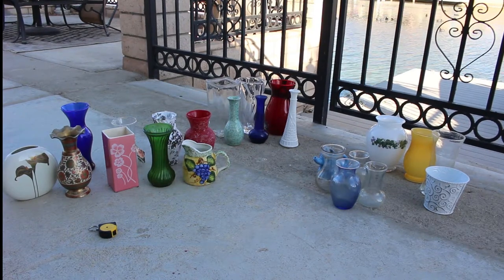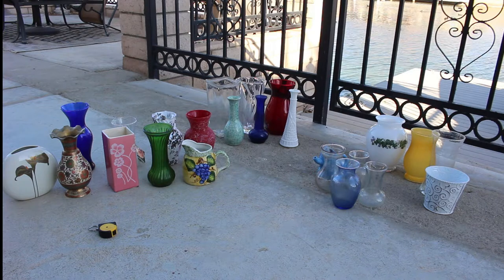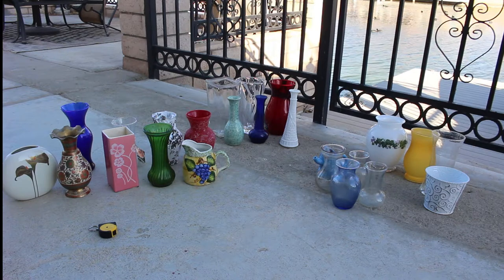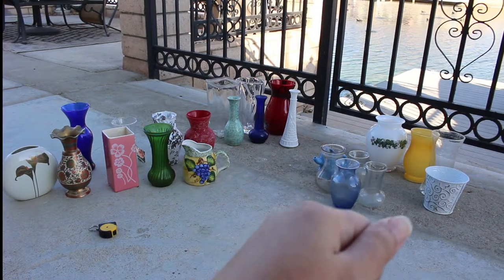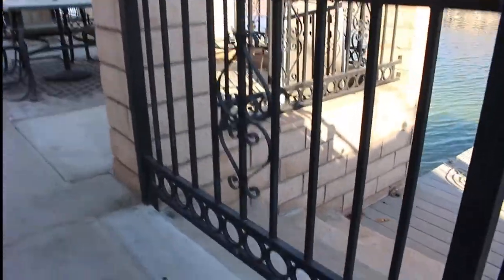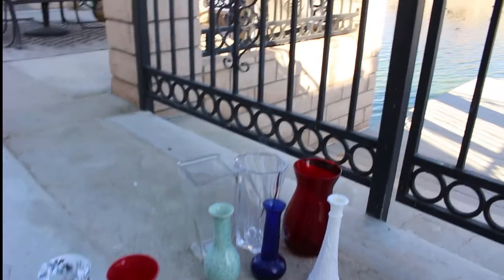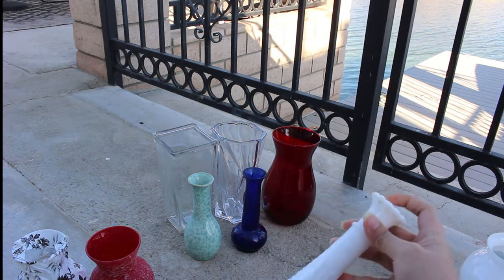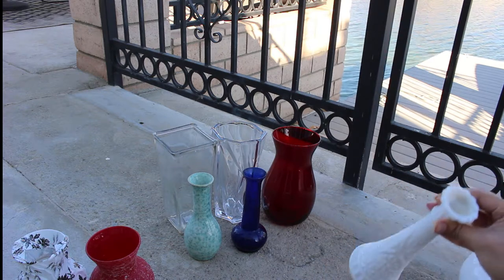Best Type of Vases for Home Grown Cut Flowers & My Collection ~ Ep 76